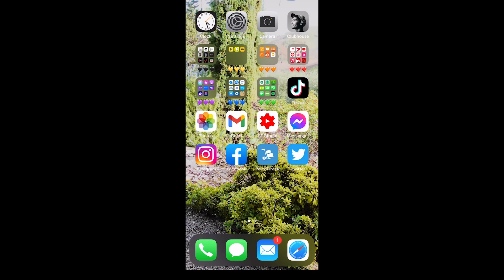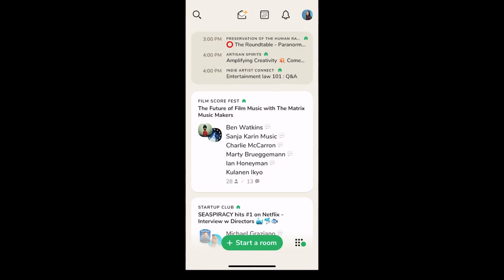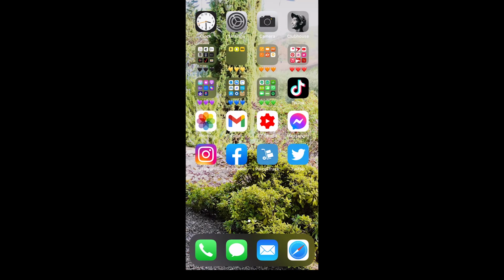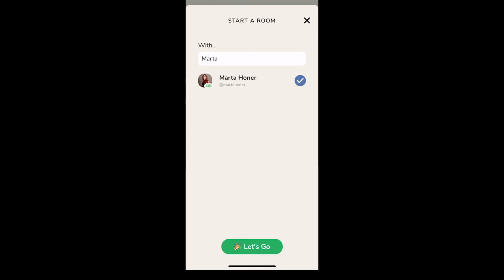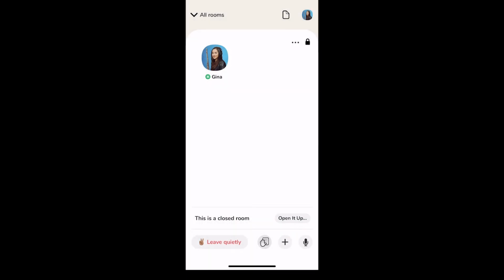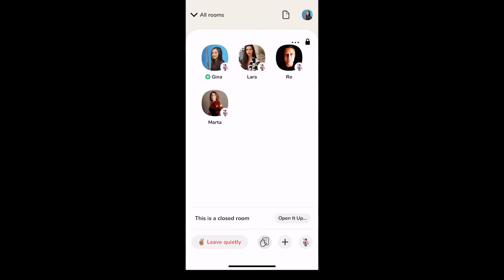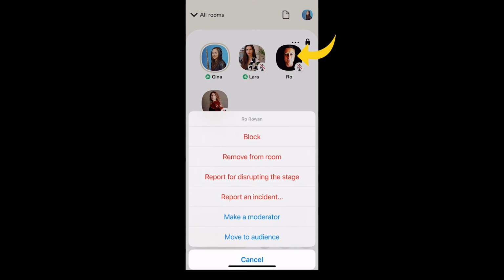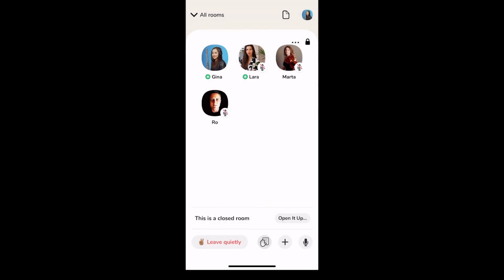How To Moderate A Room On Clubhouse | How To Start A Room on Clubhouse | Tips & Tricks To Moderating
How do you moderate a room on Clubhouse? How do you use Clubhouse as a Moderator? I'll answer everything you need to know in this video! Thank you to my friends @laraharp Marta Honer and Ro Rowan for helping me make this video!

❚ Time Stamps To Jump To:
⚬ 0:00​ - Introduction
⚬ 1:06 - Things To Consider BEFORE Creating A Room
⚬ 1:56 - Creating A Room Recap
⚬ 2:58 - Best Practices For Moderating A Room
⚬ 5:07 - App Walkthrough For Moderating A Room